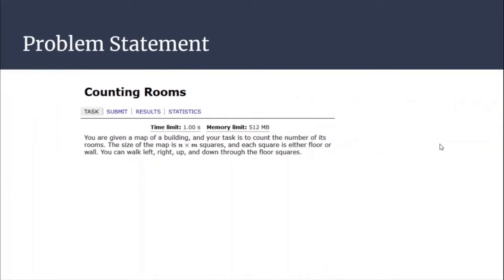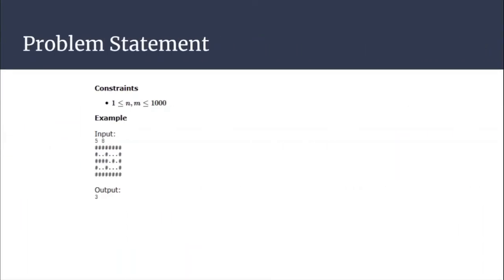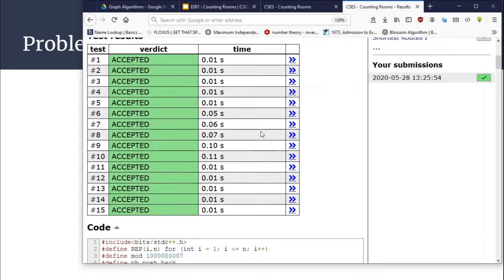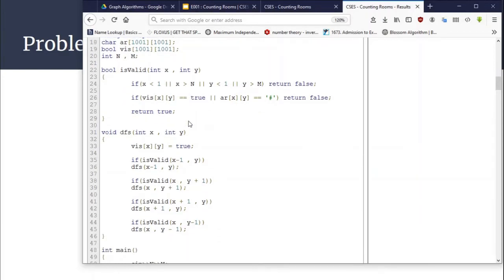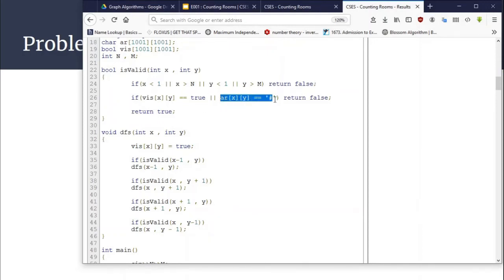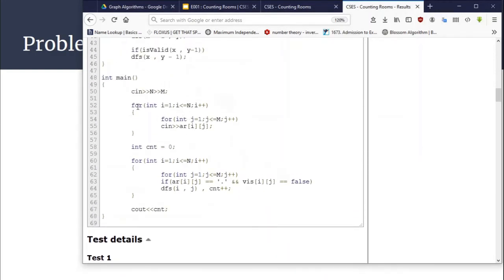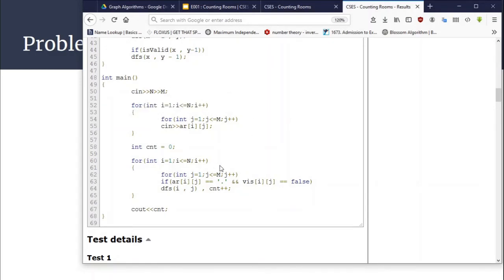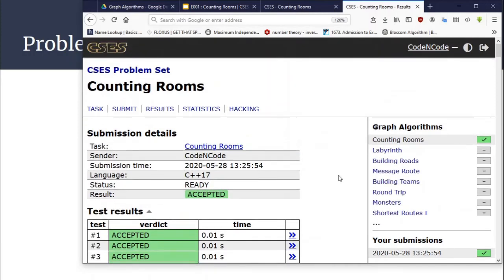E01 : Counting Rooms | Graph Algorithms | CodeNCode